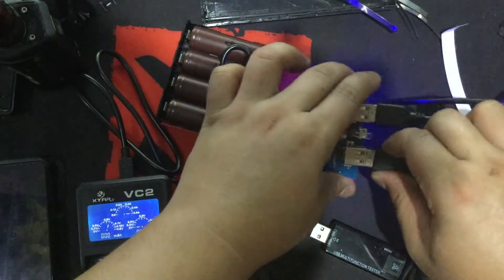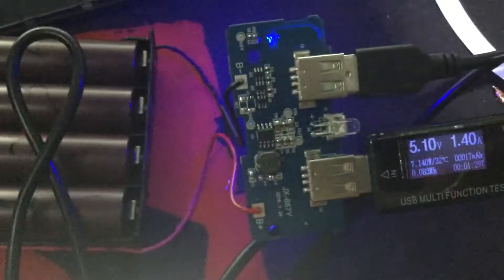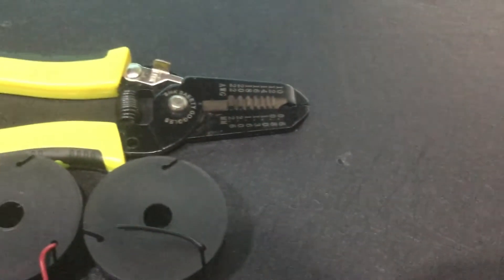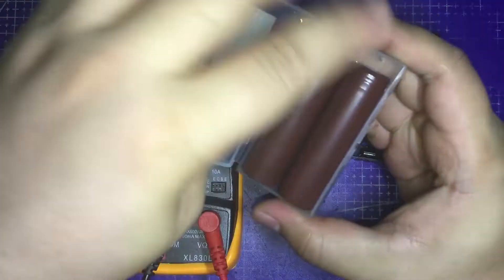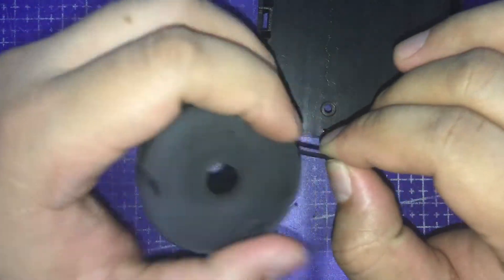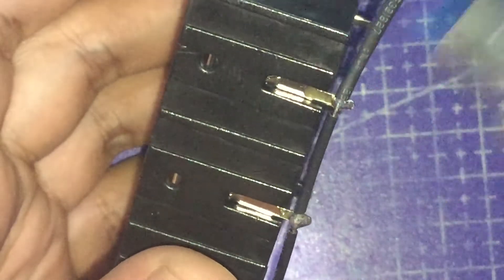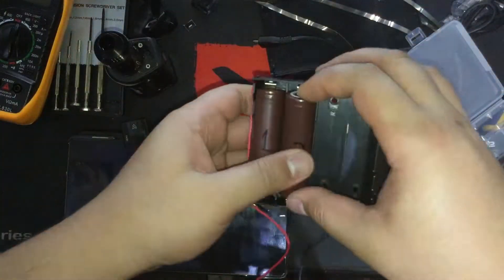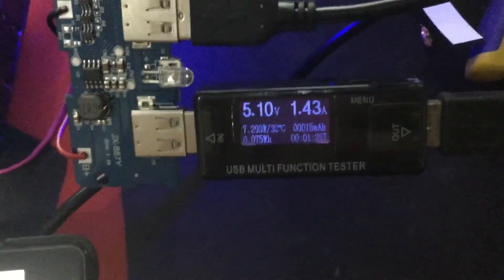[D.I.Y.] 12000mAh Powerbank | Using a JX-887Y 5V 2A Charger Module & 18650 Batteries - Part 1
Alright. First off all, I already have 2 ASUS powerbanks to be honest. 1 of them is apparently a counterfeit tho; unfortunately.

Also, I'm still kind of thinking of ideas for future arduino projects and/or tutorials to add to my playlist and ever growing list on my ideas notebook. I'm just not that certain if all of them are plausible. I mean, time, money and coding wise. lol

Then, out of pure curiosity, I have decided to embark on an expedition to the world of rechargeable lithium-ion batteries and found out what it takes to make my own powerbank.

It's pretty easy to do. Specially if you have the right tools (Which I clearly don't have).

And as I have said in the video, part 2 will be available next week. ***SPOILER ALERT*** Next week's part 2 will be an upgrade for this one.

***PLEASE READ/LEARN ABOUT LITHIUM-ION BATTERIES AS MUCH AS YOU CAN BEFORE MAKING SOMETHING LIKE THIS.***

TIMESTAMPS:

00:00 - Intro
01:03 - Things Needed
01:57 - Battery Test
02:51 - Soldering
04:53 - Final Tests
06:17 - Outro
NECESSARY LINKS: